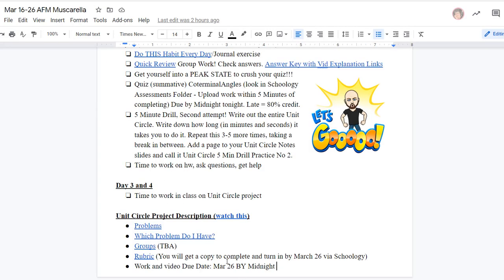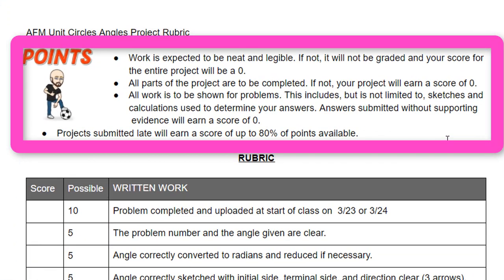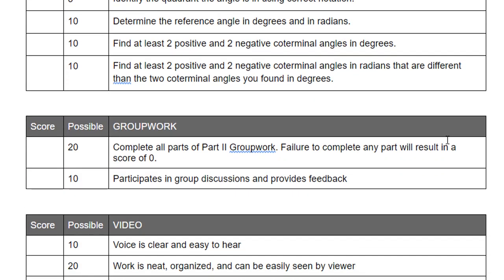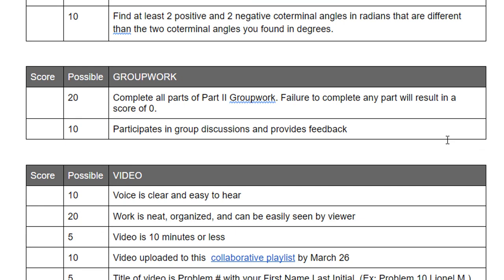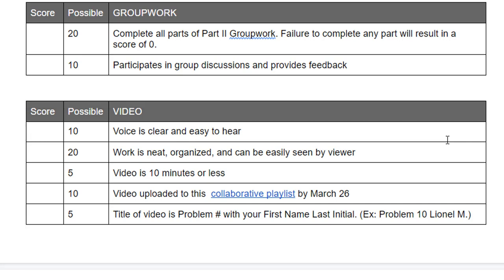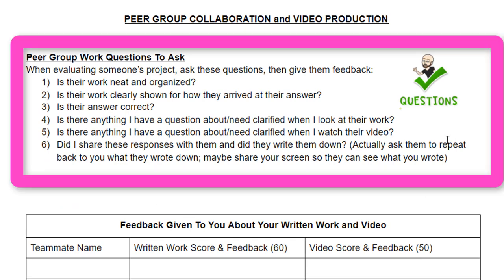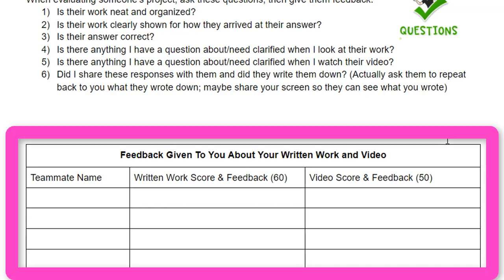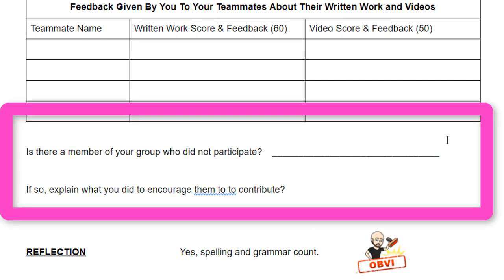Unit Circle Angles Project Directions